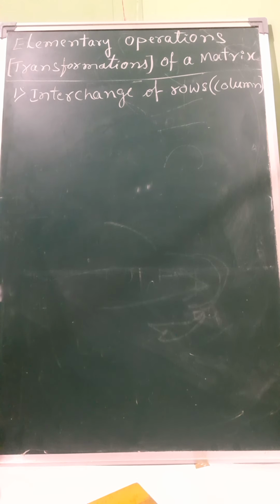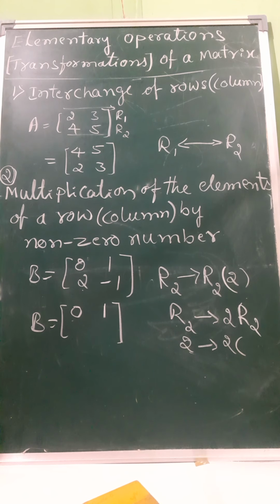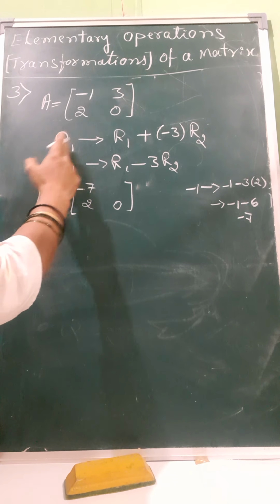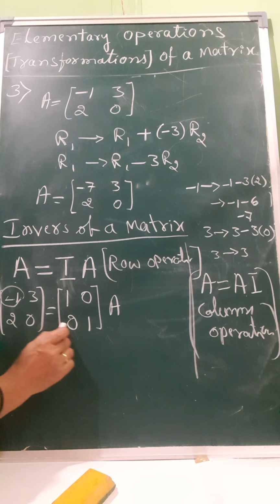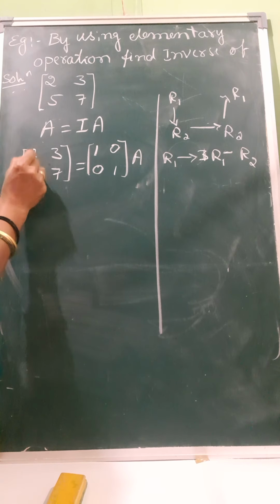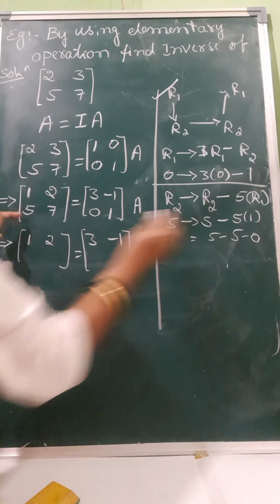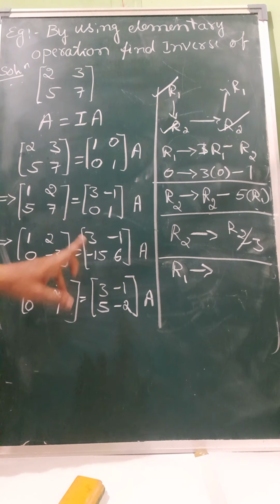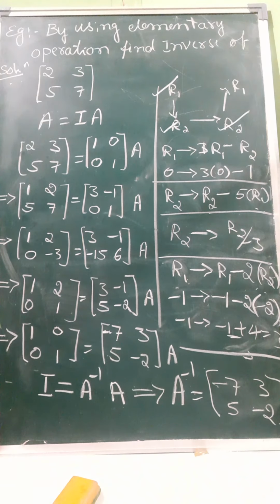Elementary operations of matrix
To my students,friendly maths